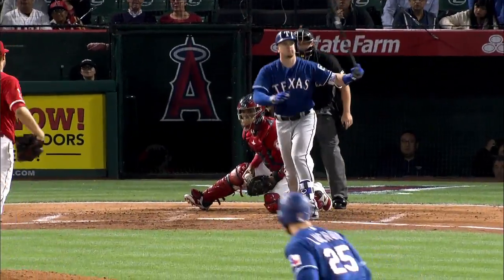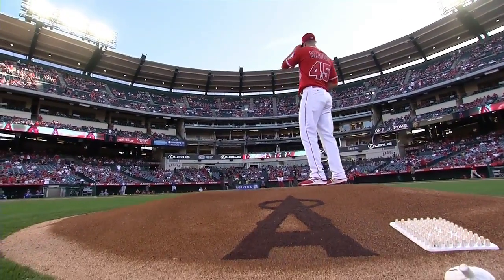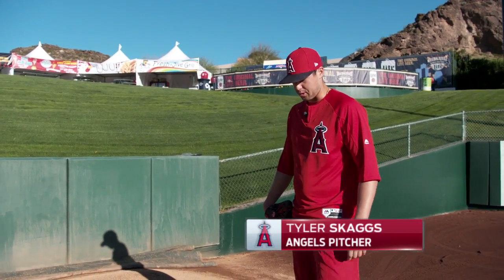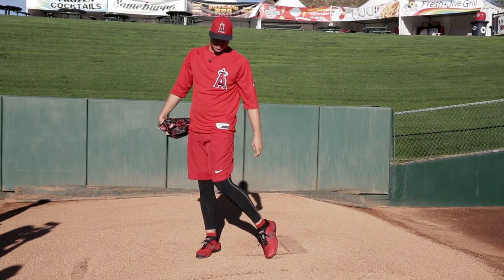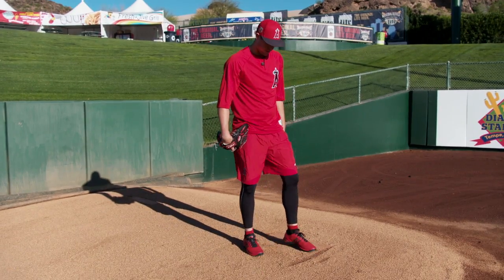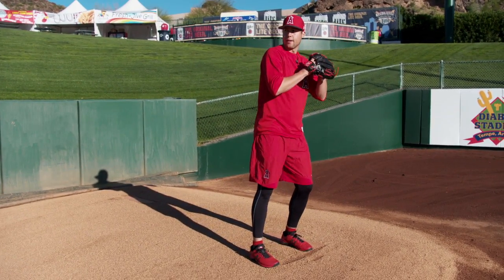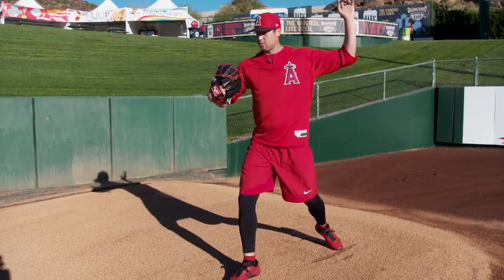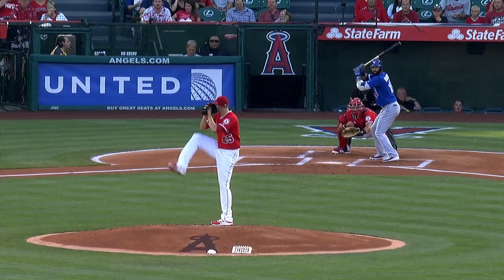Angels Weekly: FUNdamentals with Tyler Skaggs